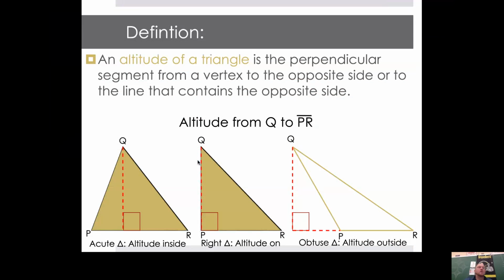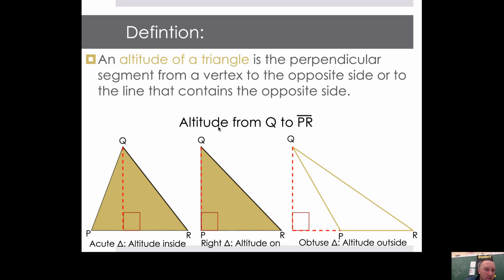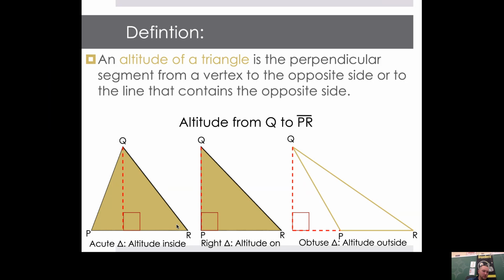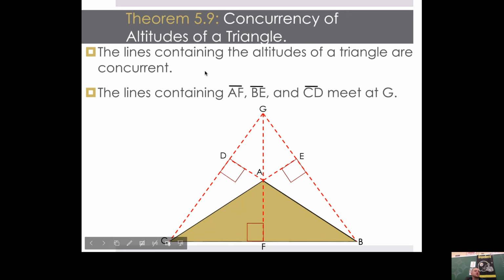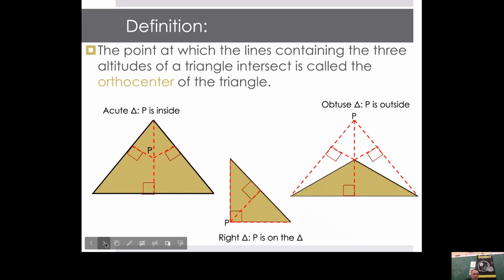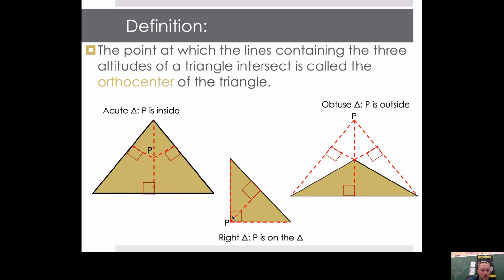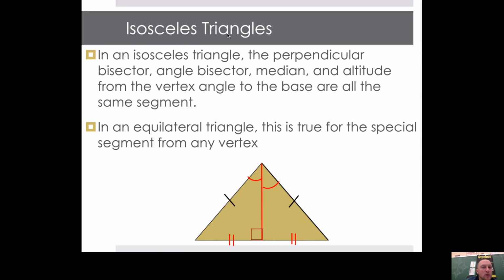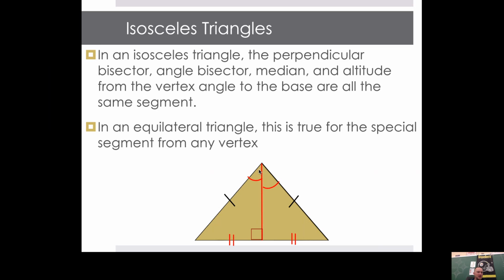HG5.4.2 Medians and Altitudes